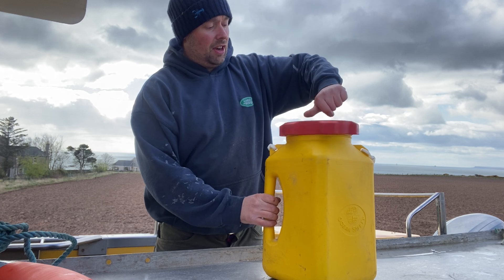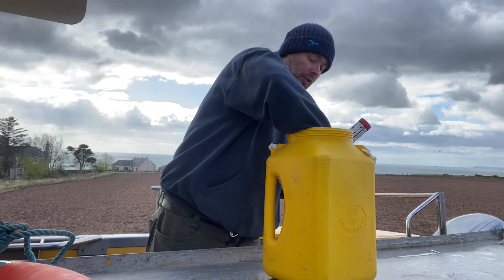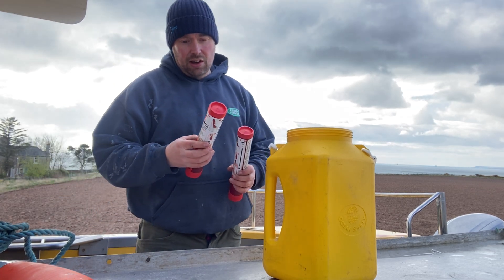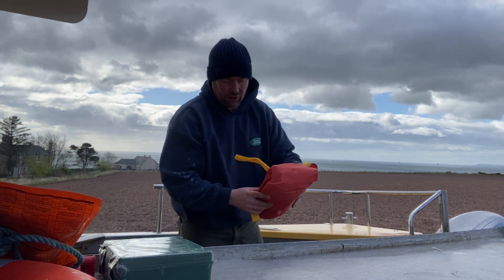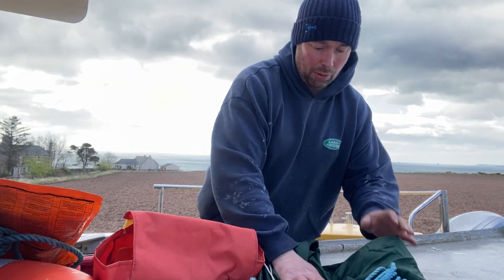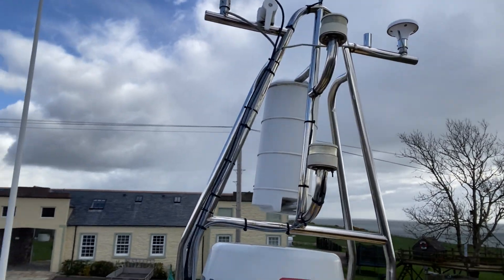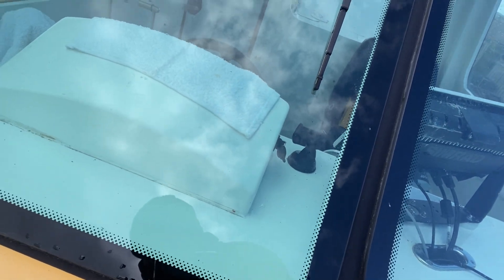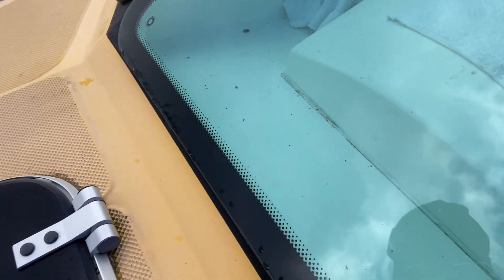Exploring Essential Safety Gear We Pray We Never Need To Use for lobster fishing.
This is our Safety gear for The Finnela Rose. All in good condition in date ready for action. We never want to use it but you have to be ready.